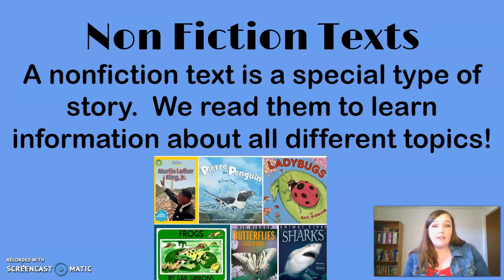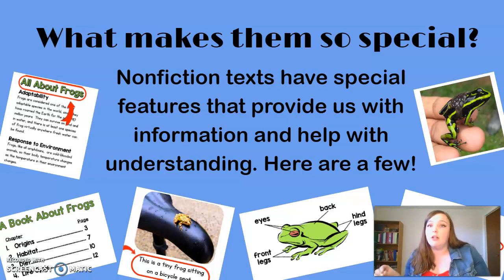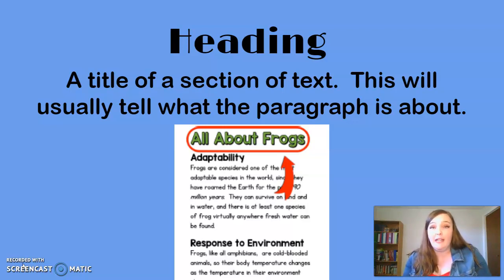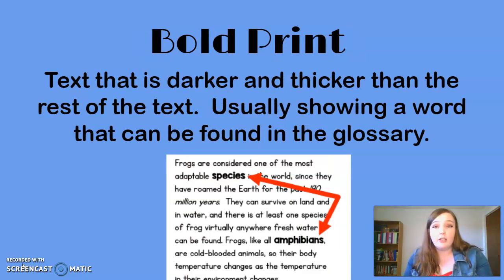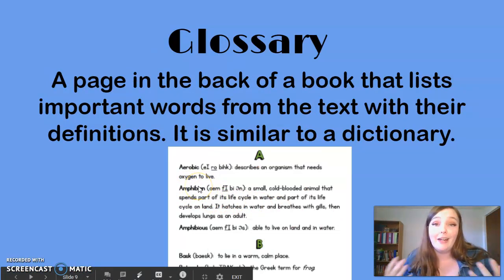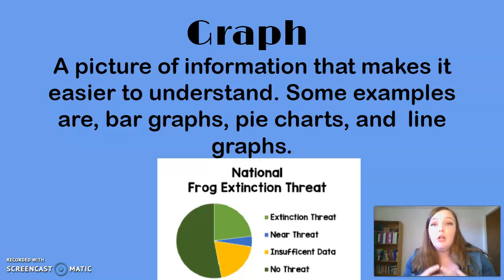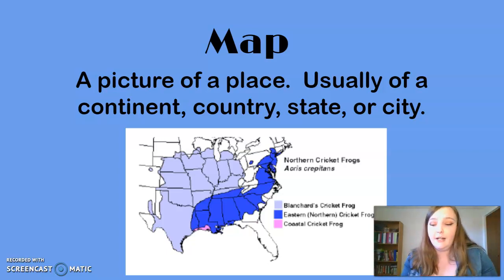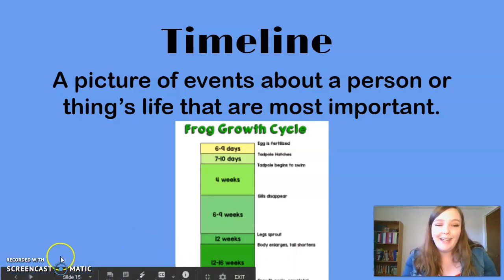Nonfiction Text Features